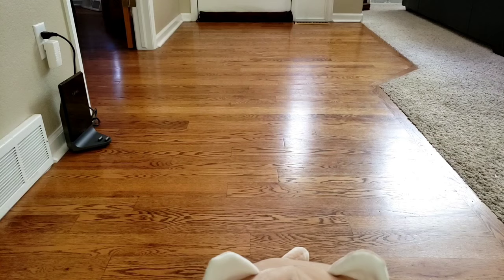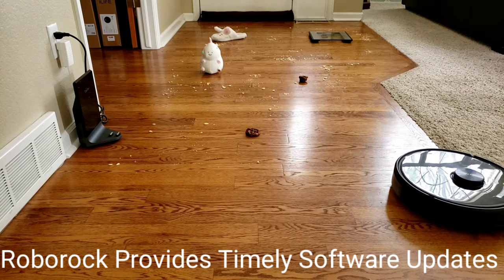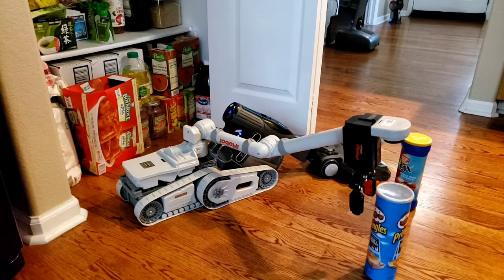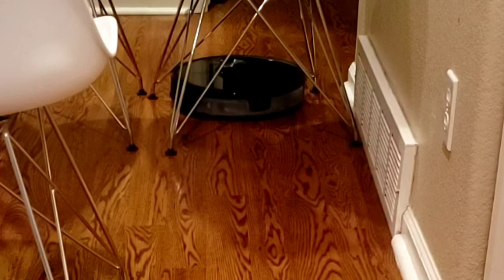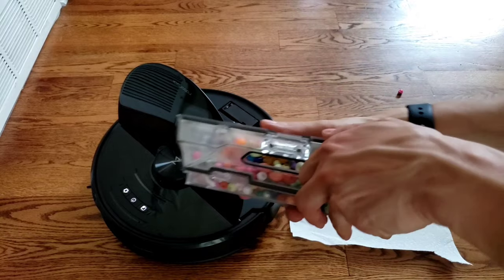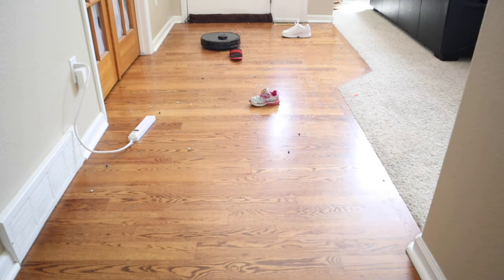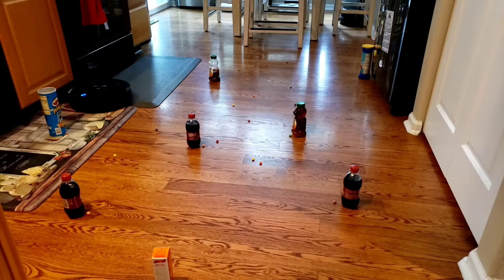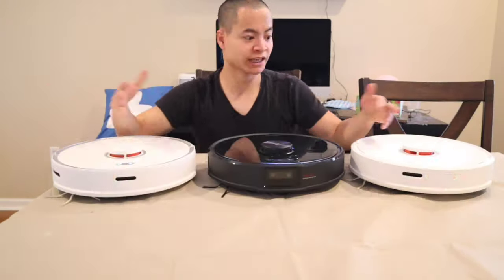BUY the Roborock S6 MaxV 🤔😳 Maybe you should / Maybe you shouldn't 🤭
Should YOU BUY the Roborock S6 MaxV 🤔😳

With a limited time $50 OFF the S6 MaxV might just be your perfect cleaning buddy 😊

ROBOROCK S6 MaxV 1 week $50 Off Special!!!

In this video, I will cover the reasons why you should get the NEW Roborock and reasons why you shouldn't. I will demonstrate the Navigation, Pickup Ability and New features this robot has over previous models.